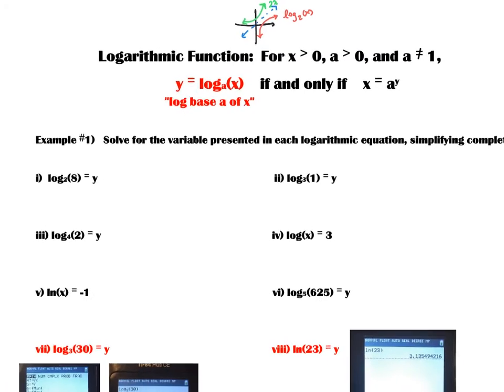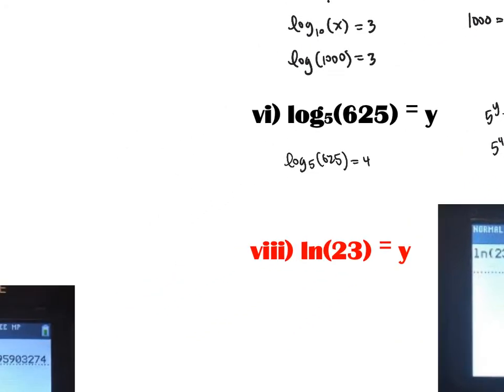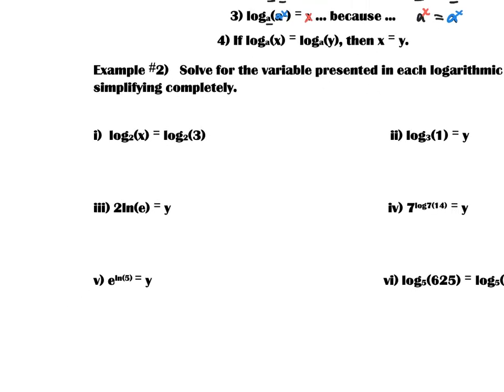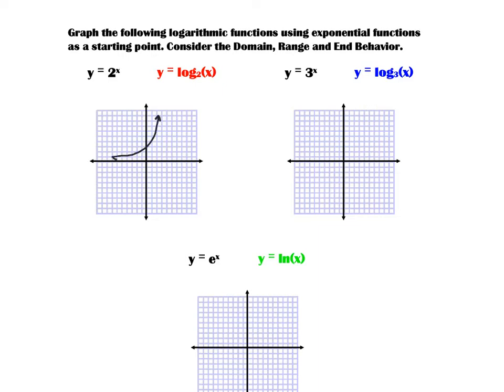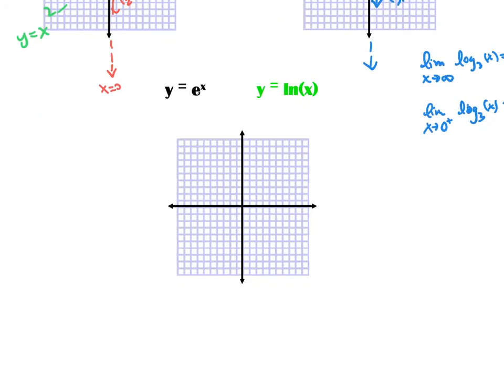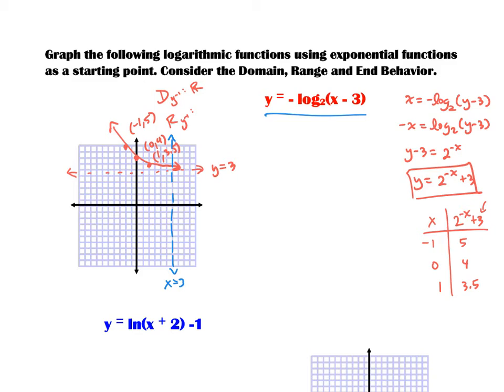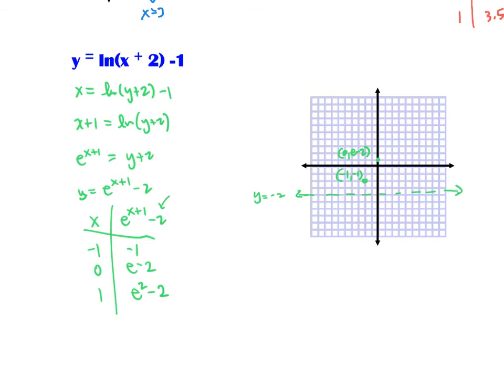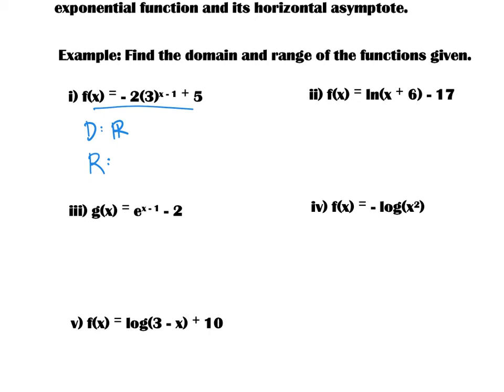5B Notes (Logarithmic Functions and Their Graphs)